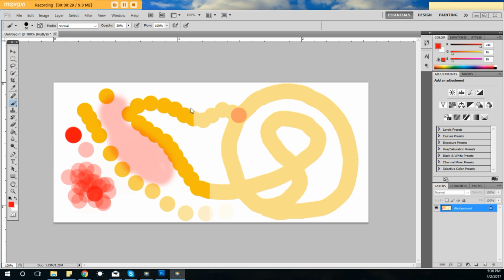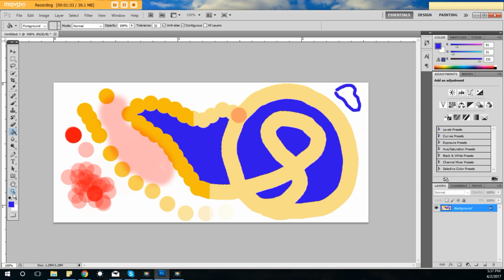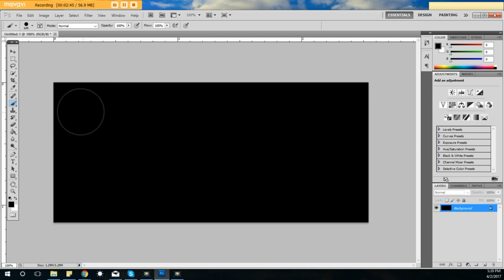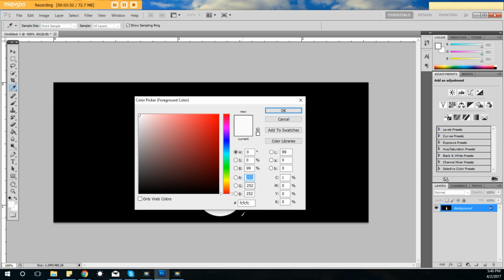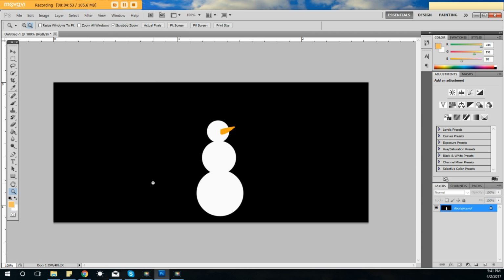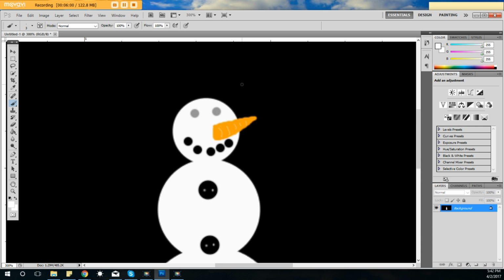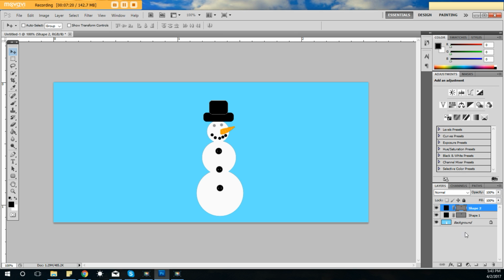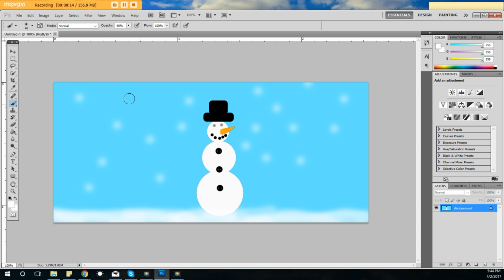Photoshop Tutorial - Video 3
This is the third video in this photoshop tutorial series on how to use photoshop for beginners.